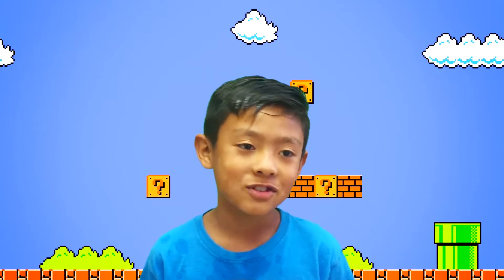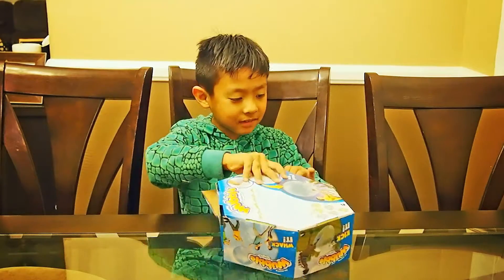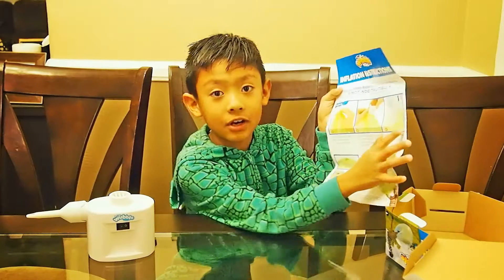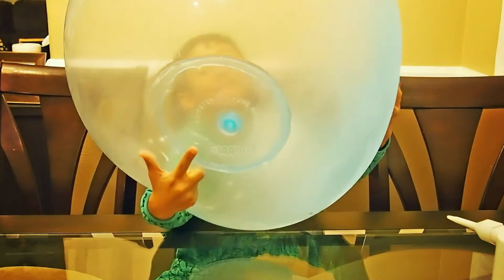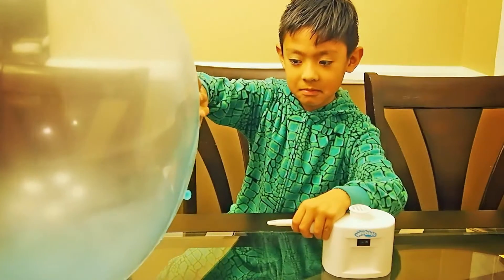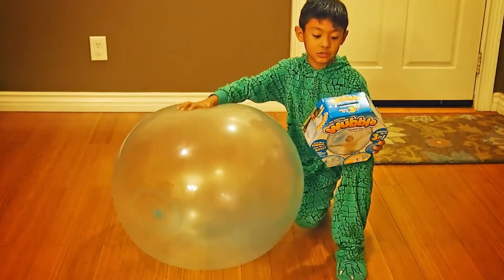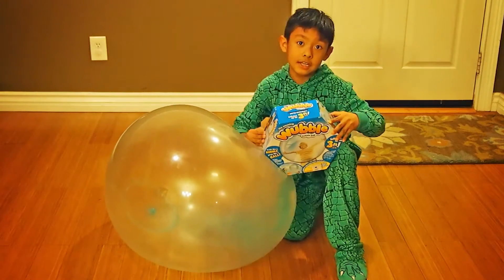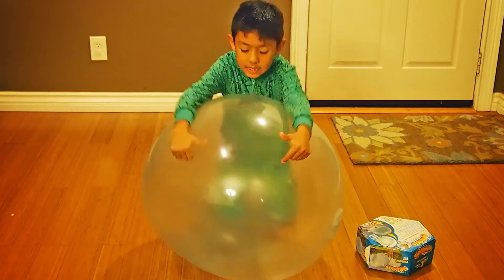Wubble Bubble Ball HUGE!!! - Unboxing Toy Review and Play How-To Blow Up using Pump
Jaydens Wacky Videos checks out the Wubble Bubble Ball HUGE!!! - Unboxing Toy Review and Play How-To Blow Up using Pump